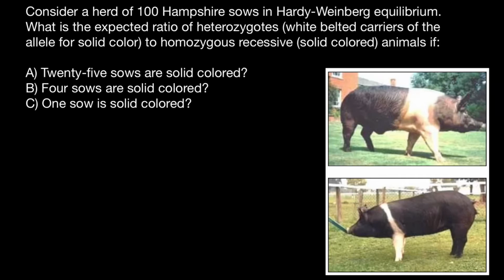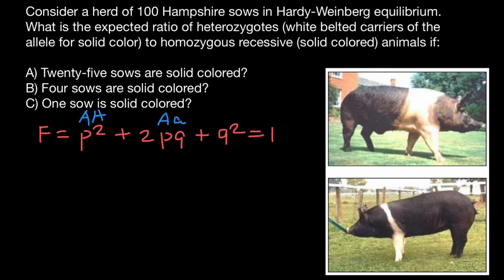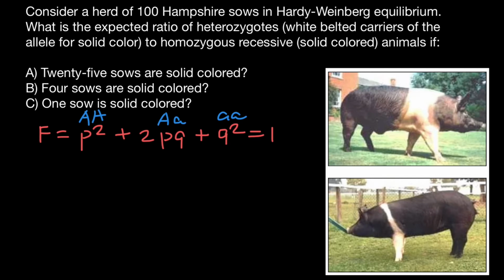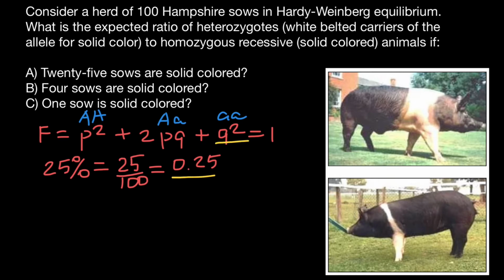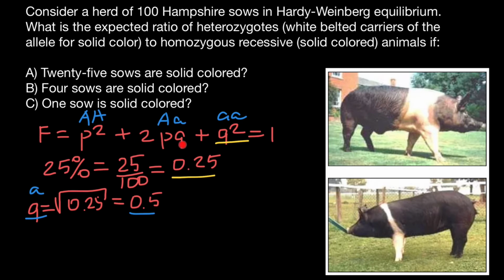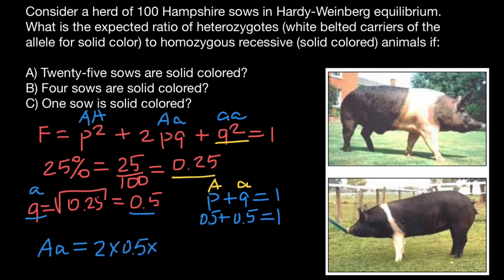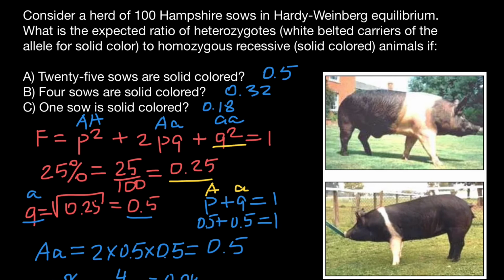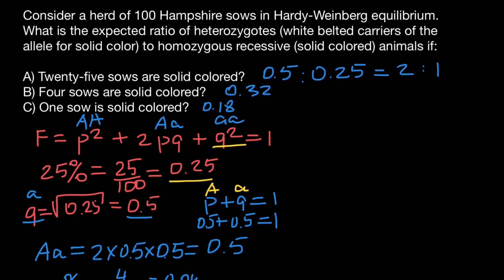How to convert Hardy-Weinberg allele frequencies into ratios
In population genetics, the Hardy–Weinberg principle, also known as the Hardy–Weinberg equilibrium, model, theorem, or law, states that allele and genotype frequencies in a population will remain constant from generation to generation in the absence of other evolutionary influences.